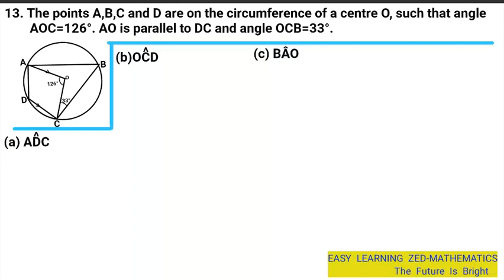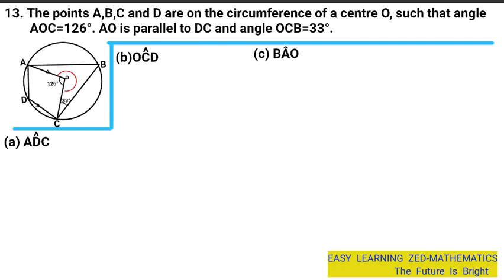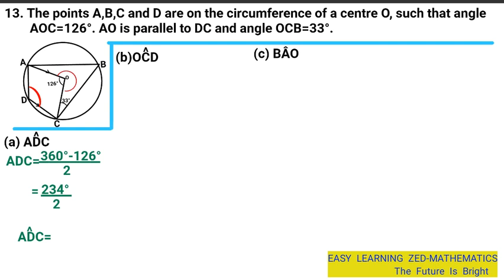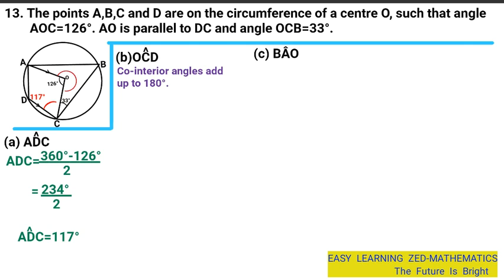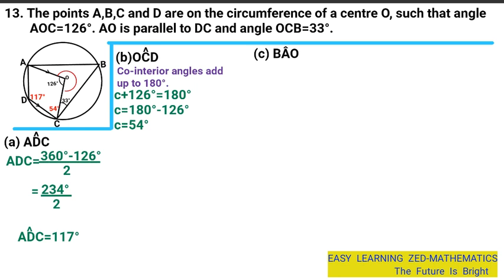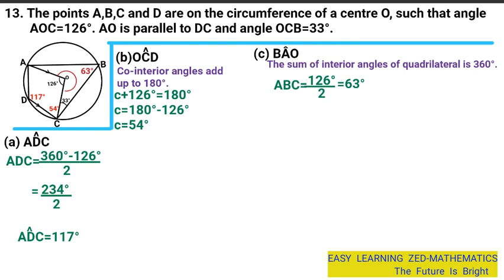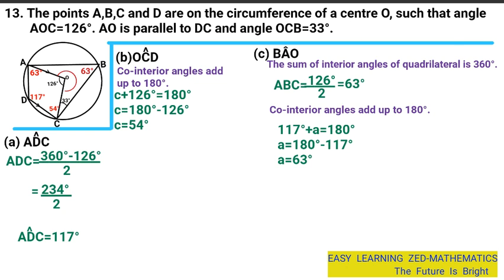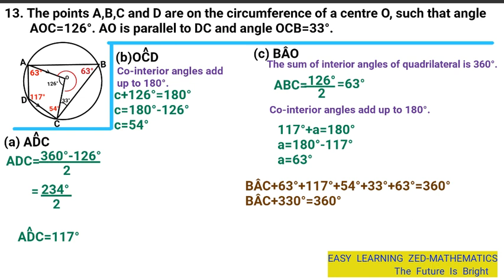Q13 Circle theorem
Learn how to find angles in a circle.